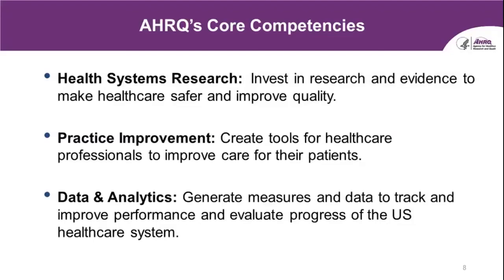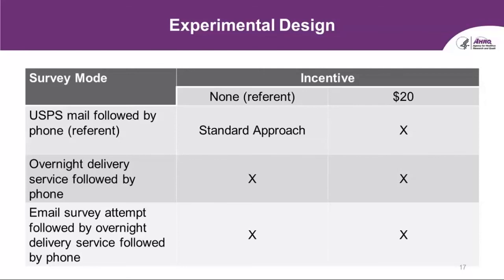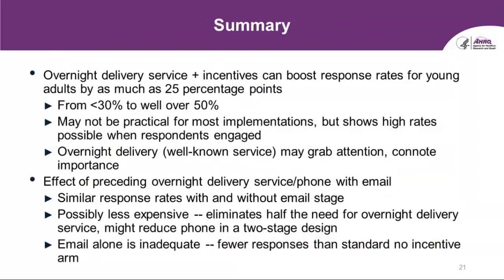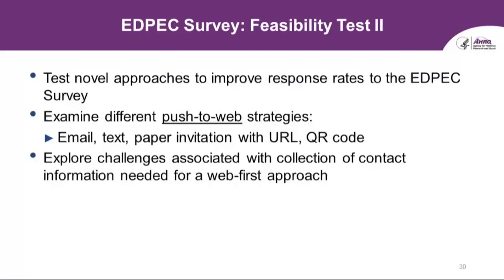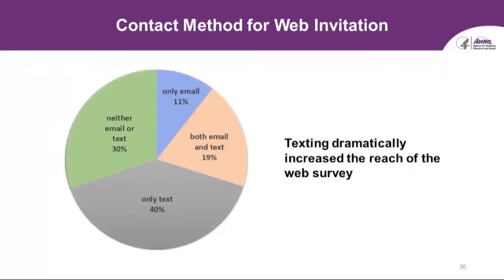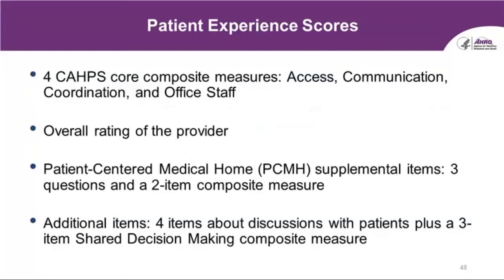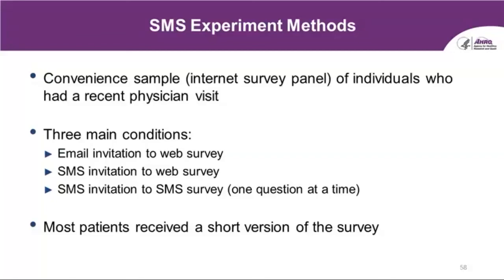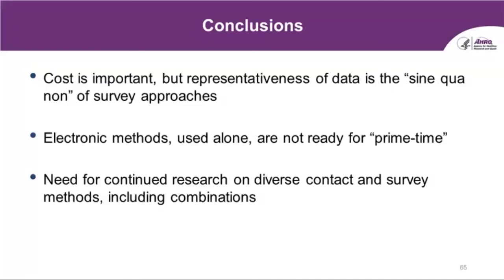Recent Insights into CAHPS Survey Modes and Response Rates, November 19, 2019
This AHRQ webcast shared recent research findings on survey invitation formats, such as email and text, and administration modes, such as web and on-site distribution. This research examines the impact of invitations and administration modes on response rates and how well survey respondents represent the patient population.